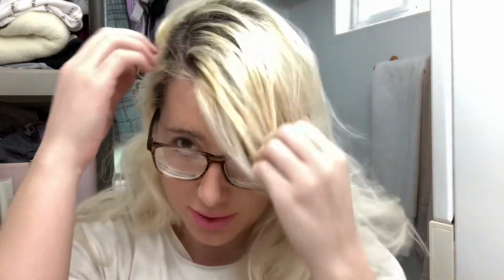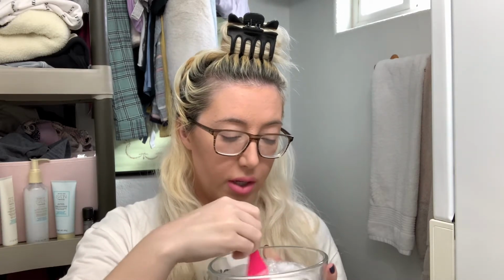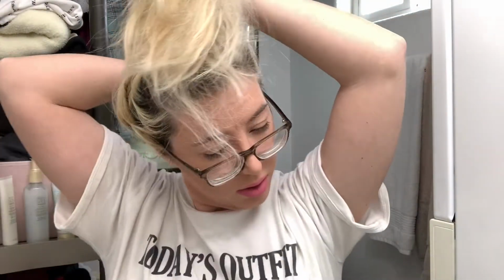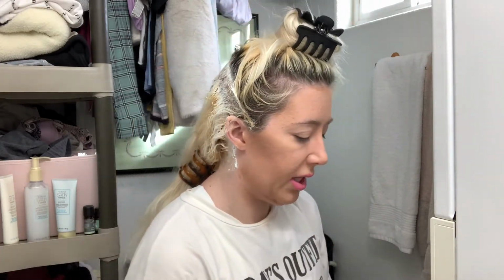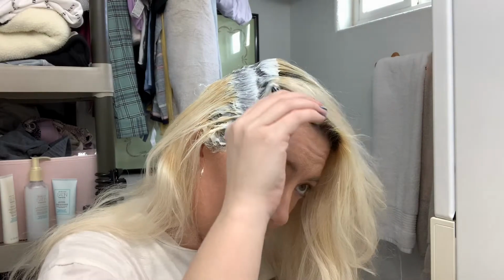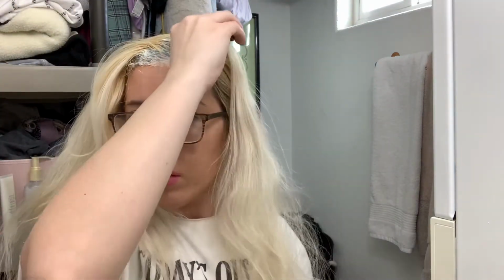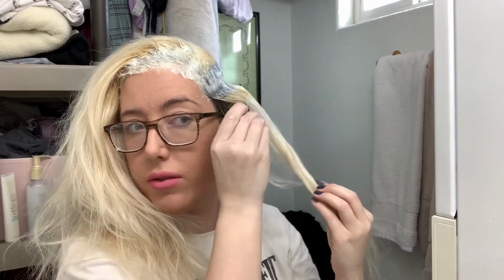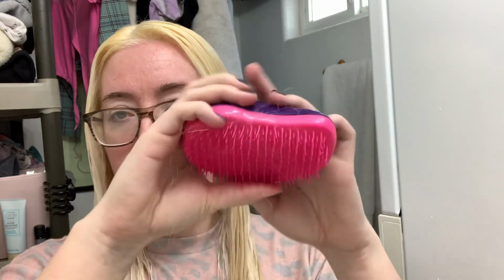Bleaching my Roots - Writing a Book - Performing Improv Comedy - Getting it all Done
In this video I bleach my brown roots platinum. It has been 2 mnths since I last lightened my hair. I show you the brushes I prefer and how I section my hair to color my hair myself at home. I am not a professional and this video is a how I bleach my hair. Results may very.

I also talk about the young adult fiction novel I started writing. Why I started writing and my background in English. I have a Bachelors in English from ASU and I graduated summa cum laude. I love creative writing and reading young adult novels.